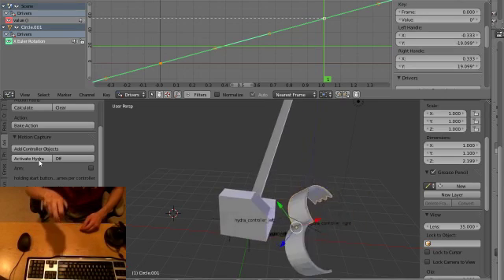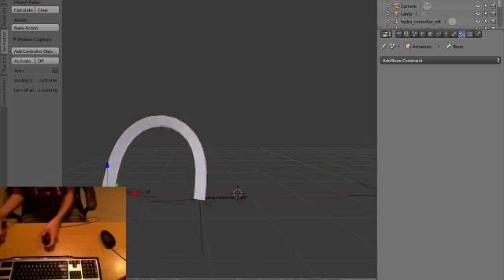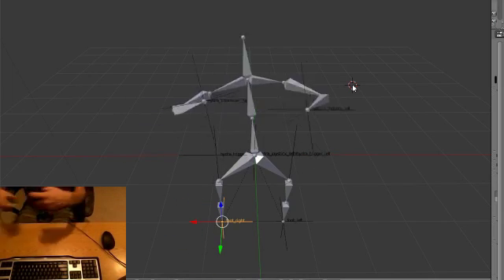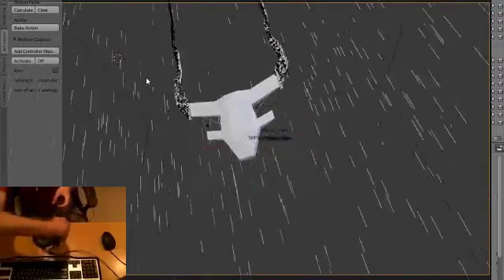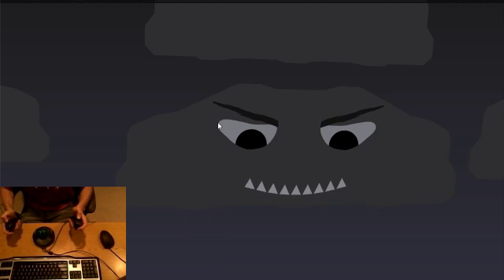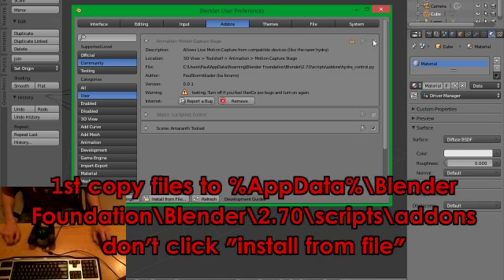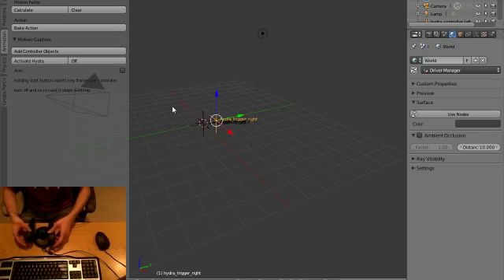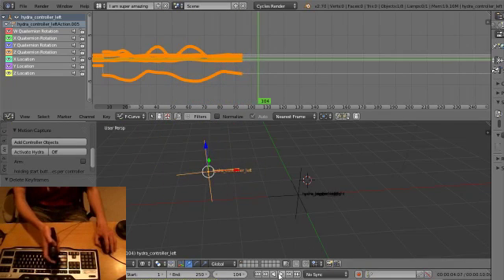Razer Hydra Motion Capture in Blender 3D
Motion capture plugin using the razor hydra for Blender 3D. I'll be releasing a highly updated user friendly version in November 2015.

It's great for holding the object you're sculpting in your hand! It's all realtime with low latency, so it's fast, fluid and fun!
It's stem compatible. It isn't set up to work with 3D Modeling yet. I'm focusing on motion capture, but once that's working well, I'll probably delve into 3D modeling. It works great in conjunction with active shutter shades and stereo 3D viewports, and makes it really fun to play around in blender.